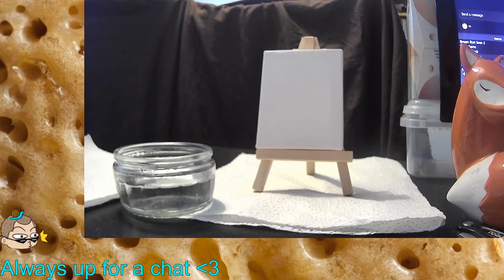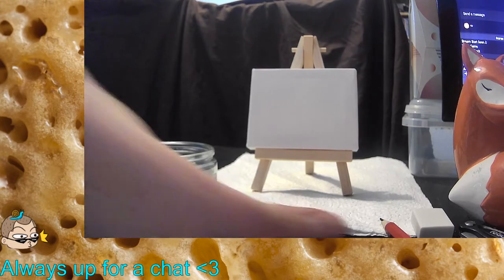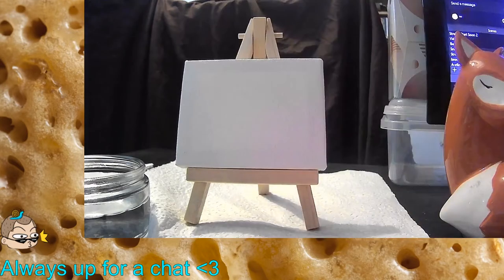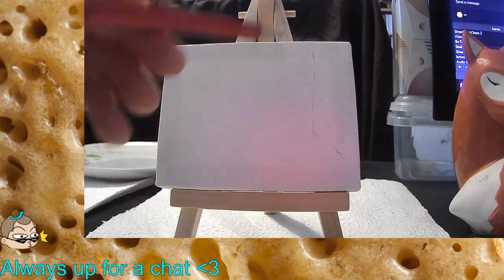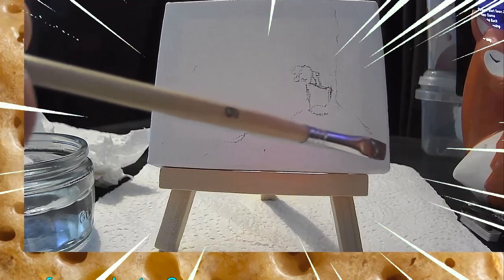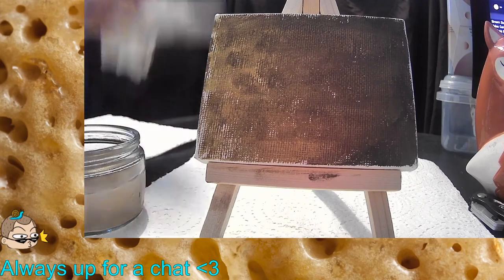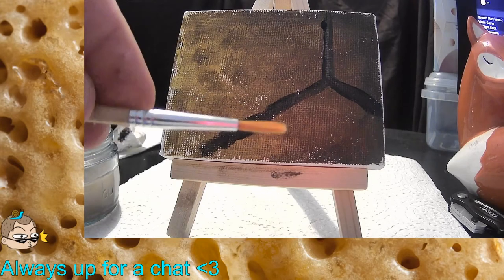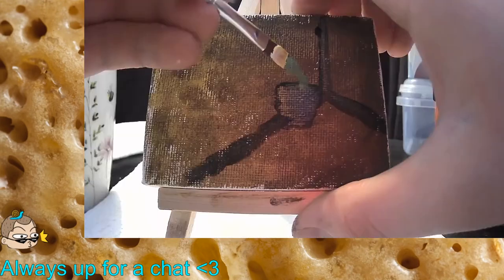Ben painting highlights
Ben creates a stunning acrylic painting for your entertainment. Here is a cut down version of the stream. Presented for your artistic needs by Cyan TV, number one provider of raw flim-flam.